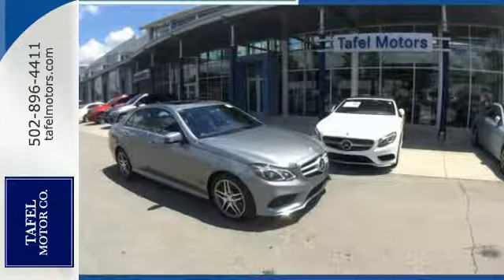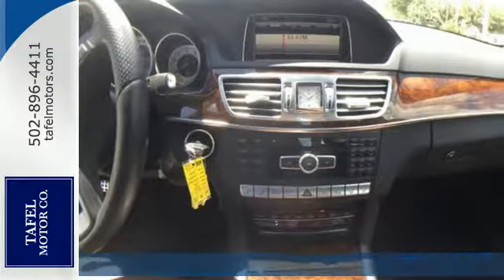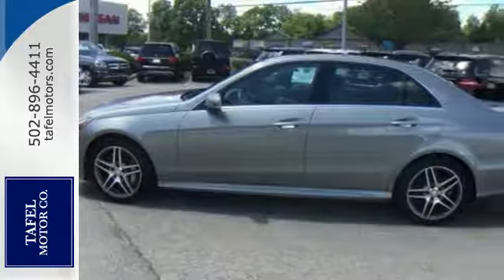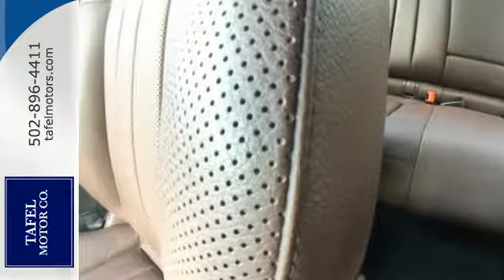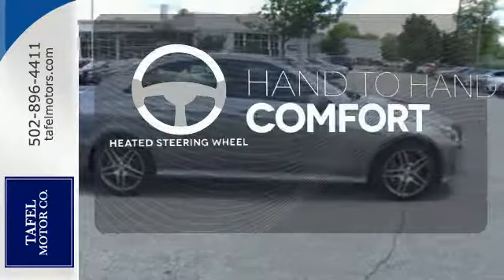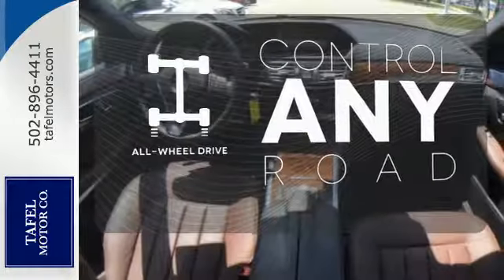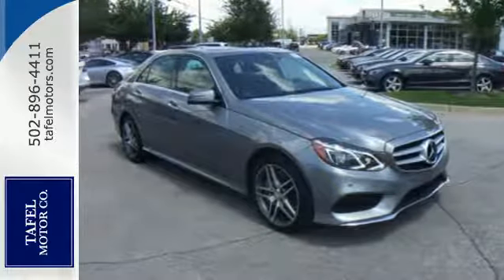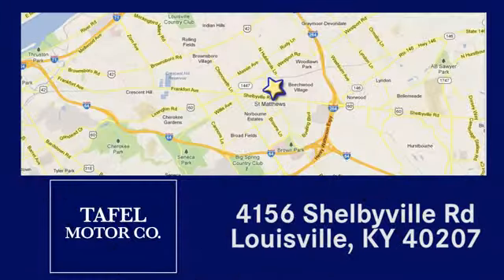2014 Mercedes-Benz E-Class Louisville KY Elizabethtown, KY UC10606 - SOLD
Year: 2014
Make: Mercedes-Benz
Model: E-Class
Trim: E550 4MATIC Sport Sedan
Engine: 8 Cyl. 4.7 L
Transmission: Automatic
Color: Palladium Silver Metallic
Interior: Chestnut Brown/Black
Mileage: 39598
Stock #: UC10606
VIN: WDDHF9BB2EB011684
P This great 2014 Mercedes-Benz E-Class is the one-owner car you have been searching for. Mercedes-Benz Certified Pre-Owned means you get an additional 12 months Limited Warranty on top of the existing factory warranty, with unlimited mileage. We also do up to a 162-point rigorous inspection/reconditioning, 24/7 roadside assistance, trip-interruption services, and a complete CARFAX vehicle history report. You just simply can't beat a Mercedes-Benz product. Recipient of the GOOD DESIGN? Award in the Business category; the oldest award for outstanding product design. It is nicely equipped with features such as Control Code, Driver Assist Package, Driver Assistance Package (Active Blind Spot Assist, Active Lane Keeping Assist, DISTRONIC PLUS w/Steering Assist, DISTRONIC PLUSA® w/Pre-Safe Brake, and PRE-SAFE PLUS), KEYLESS-GOA® Package (Electronic Trunk Closer, Hands-Free Access, and KEYLESS-GOA®), Lighting Package (Adaptive Highbeam Assist and Full LED Headlamps w/Active Curve Illumination), Parking Assist Package (PARKTRONIC w/Active Parking Assist and Surround View System), Premium 1 Package (Active Ventilated Front Seats, COMANDA® System w/Hard-Drive Navigation, harman/kardon Logic 7 Surround Sound System, Power Rear Window Sunshade, Rear-View Camera, and SIRIUS Satellite Radio), 4MATICA®, 18 AMGA® Twin 5-Spoke Alloy Wheels, 4-Wheel Disc Brakes, 8 Speakers, ABS brakes, Air Conditioning, AIRMATICA® Air Suspension, AM/FM radio, Anti-whiplash front head restraints, Auto tilt-away steering wheel, Auto-dimming door mirrors, Auto-dimming Rear-View mirror, Automatic temperature control, Bodyside moldings, Brake assist, Bumpers: body-color, CD player, Comfort Box, Delay-off headlights, Driver door bin, Driver vanity mirror, Dual front impact airbags, Dual front side impact airbags, DVD-Audio, Electronic Stability Control, Emergency communication system, Four wheel independent suspension, Front anti-roll bar, Front Bucket Seats, Front Center Armrest, Front dual zone A/C, Front reading lights, Fully automatic headlights, Garage door transmitter: Homelink, Genuine wood console insert, Genuine wood dashboard insert, Genuine wood door panel insert, Head restraints memory, Heated door mirrors, Heated front seats, Heated Steering Wheel, Illuminated entry, Knee airbag, Leather Shift Knob, Leather steering wheel, Leather Upholstery, Light Burl Walnut Wood Trim, Low tire pressure warning, Memory seat, MP3 decoder, Occupant sensing airbag, Outside temperature display, Overhead airbag, Overhead console, Panic alarm, Passenger door bin, Passenger vanity mirror, Power adjustable front head restraints, Power Adjustable Front Seats, Power adjustable rear head restraints, Power door mirrors, Power driver seat, Power moonroof, Power passenger seat, Power steering, Power windows, Premium audio system: COMAND, Radio data system, Radio: COMANDA® AM/FM/WB/In-Dash DVD/CD Player, Rain sensing wipers, Rear air conditioning, Rear anti-roll bar, Rear fog lights, Rear reading lights, Rear seat center armrest, Rear Trunklid Spoiler, Rear window defroster, Remote keyless entry, Security system, Speed control, Speed-sensing steering, Split Folding Rear Seats, Steering wheel memory, Steering wheel mounted audio controls, Tachometer, Telescoping steering wheel, Tilt steering wheel, Traction control, Trip computer, Turn signal indicator mirrors, Variably intermittent wipers, and Weather band radio.

Address:
4156 Shelbyville Road